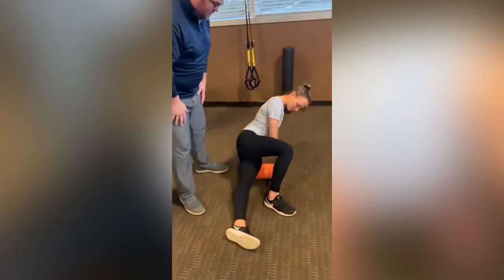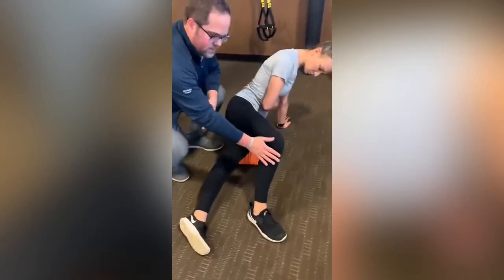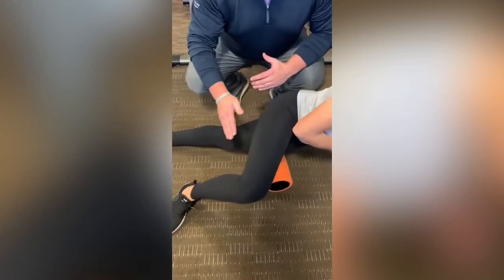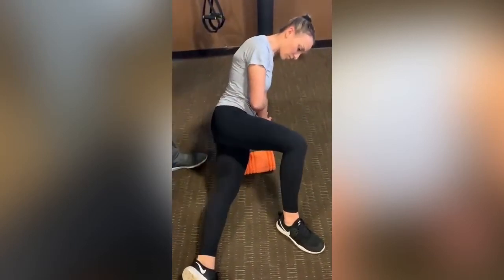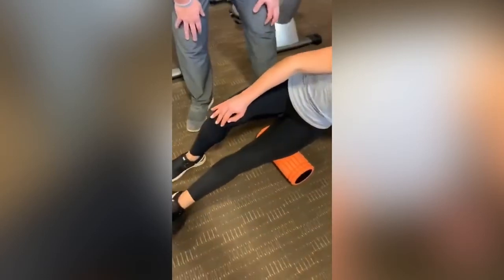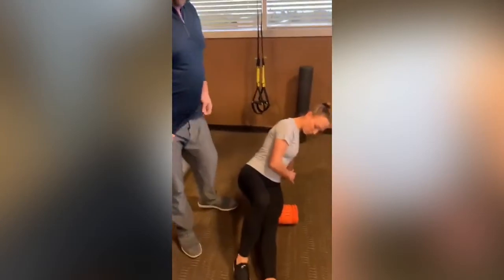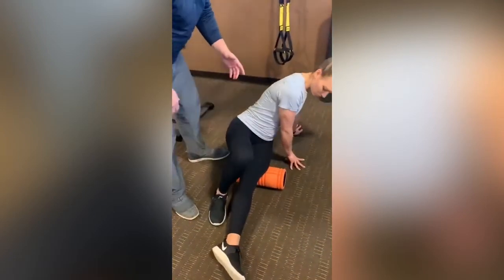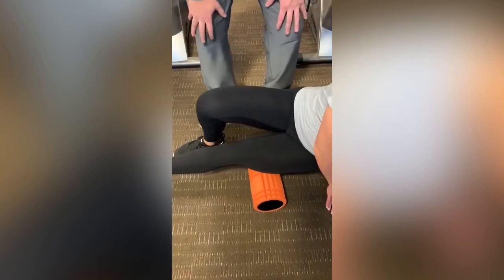Illiotibial Band Stretch With Foam Roller